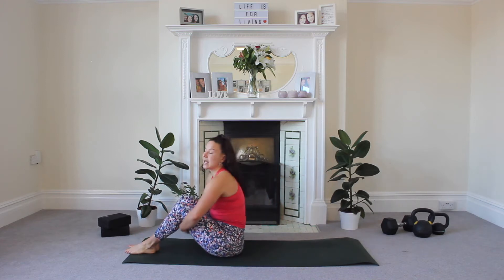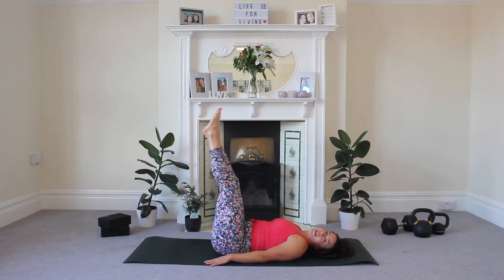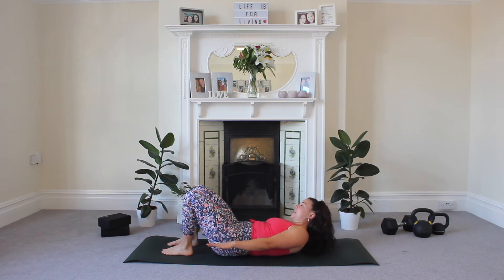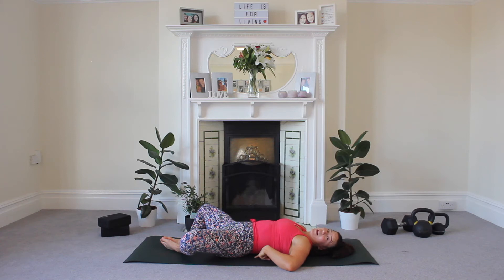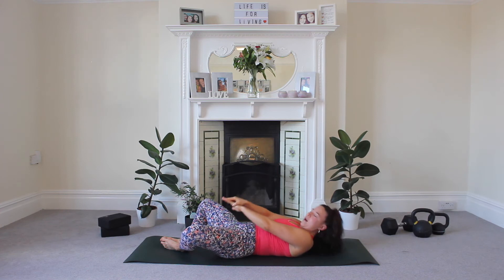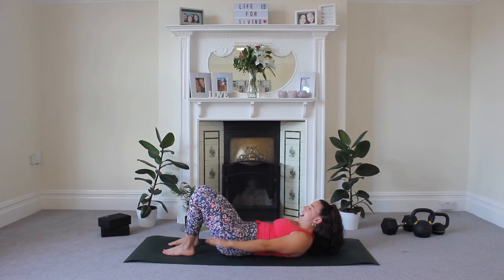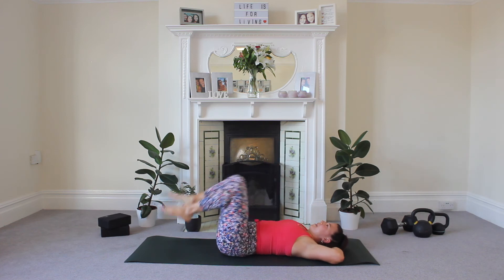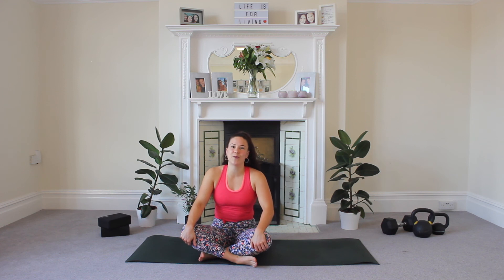GET LEAN IN LOCKDOWN | AT HOME ABS Workout | Follow Along with Rosie | 5 Minutes 🔥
Fast abs workout to burn that core!

5 Minute Quick workout with no equipment!

Lets get FIT at home! FOR FREE!

xxx